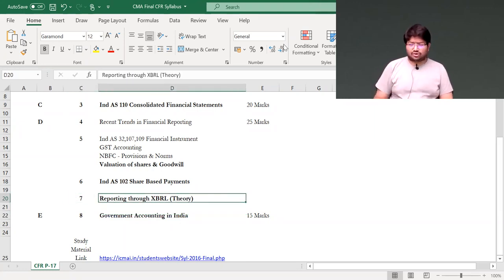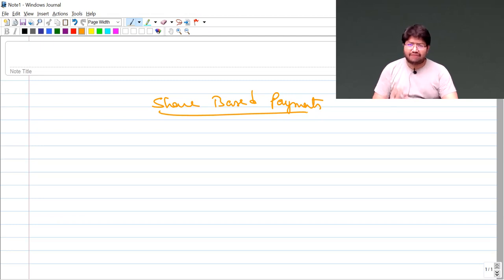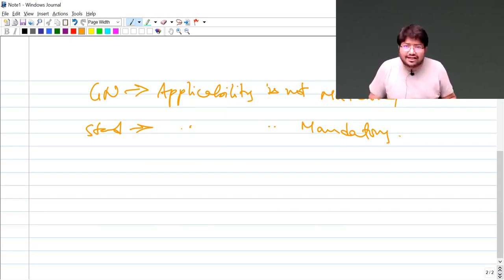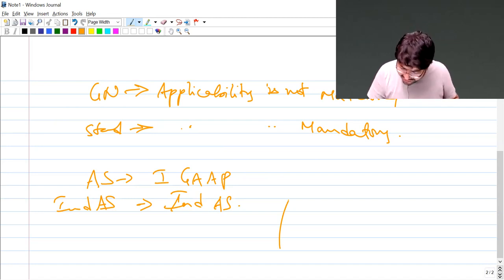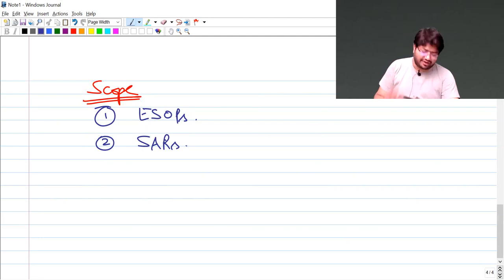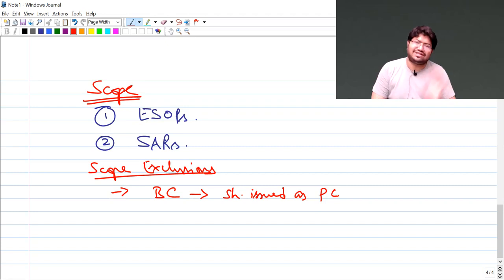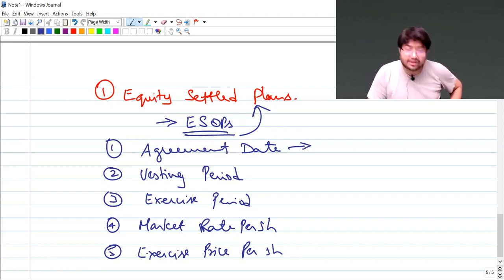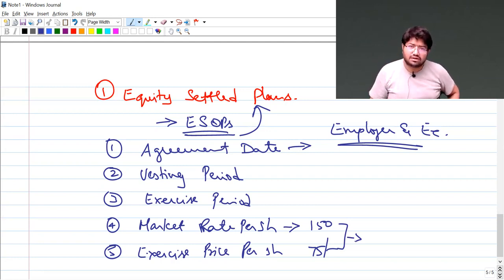CMA Final_Corporate Financial Reporting_Sample Class of our faculty Ramesh Kumar Sir